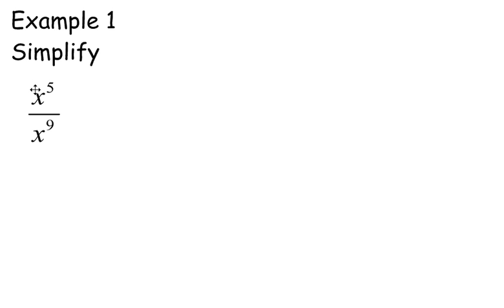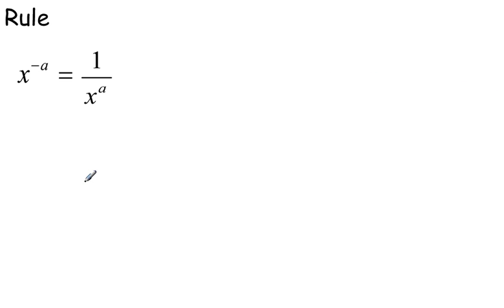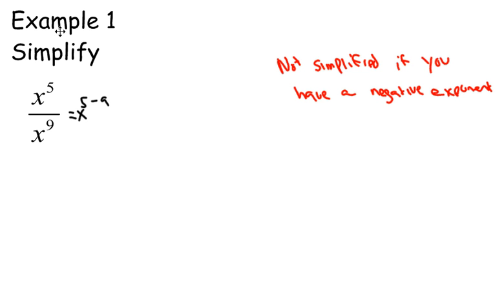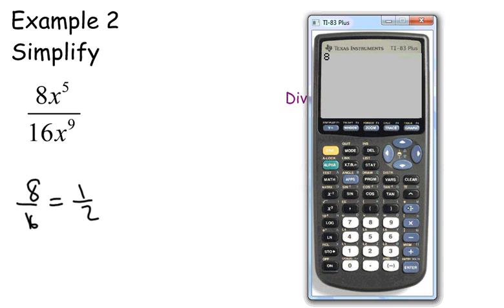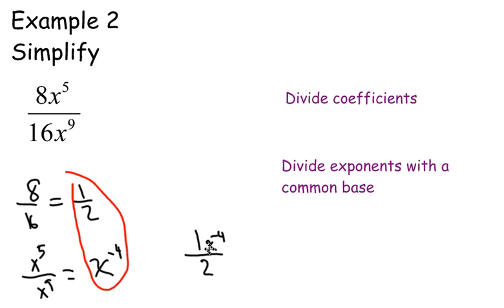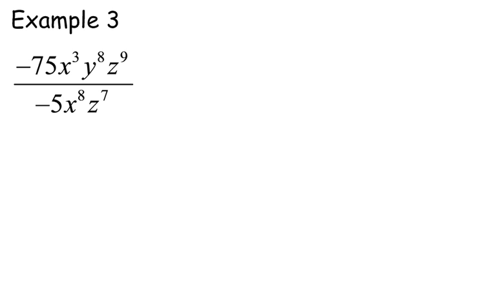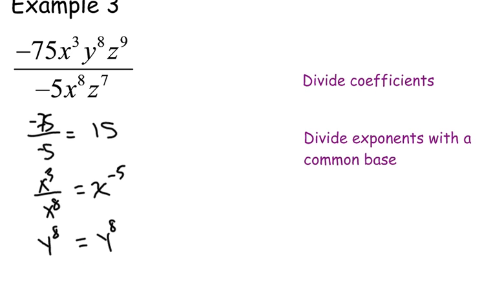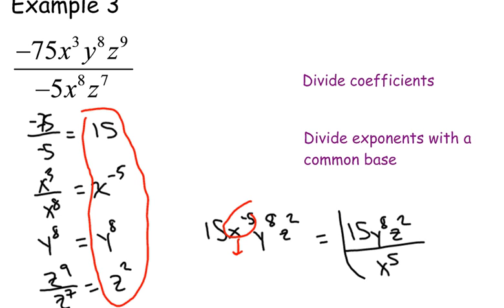Negative exponents rule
This video shows you how to make a negative exponent positive by moving it to the denominator and changing the sign.